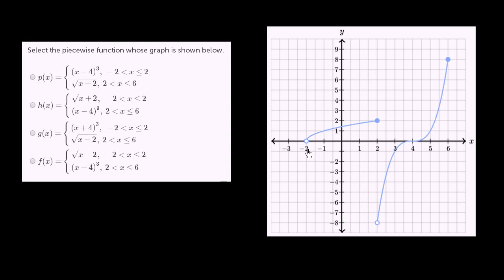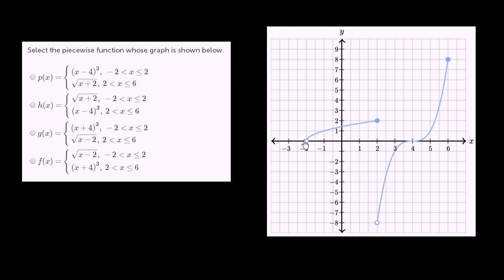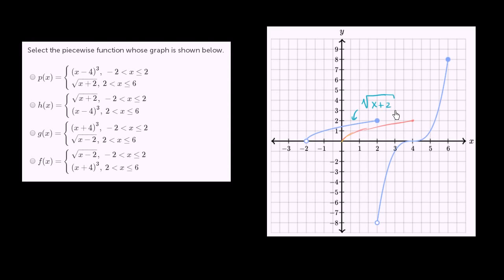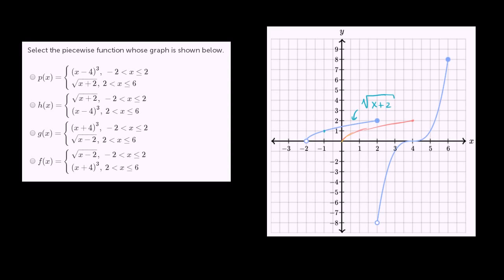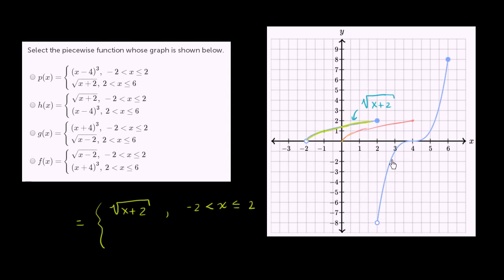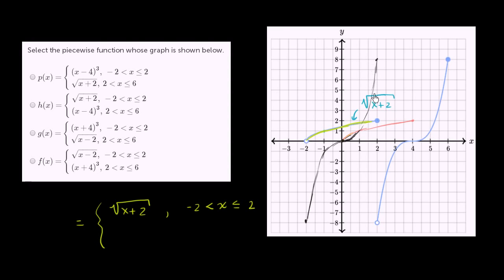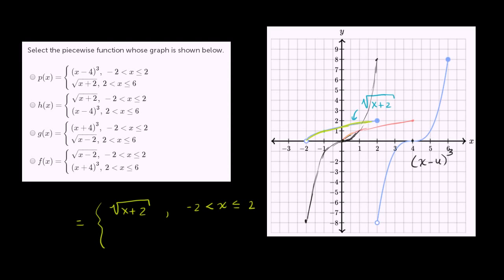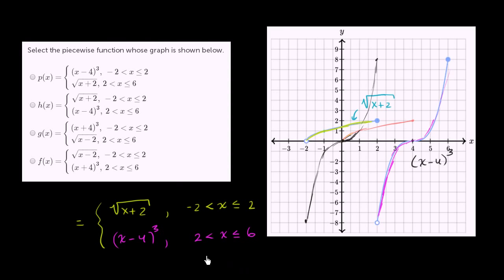Finding a piecewise function definition from graph | Algebra II | Khan Academy